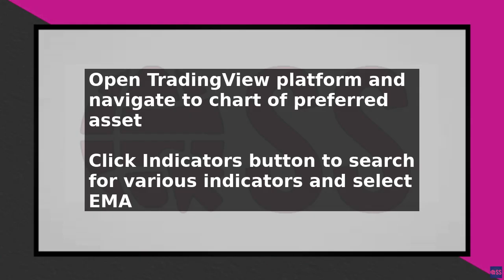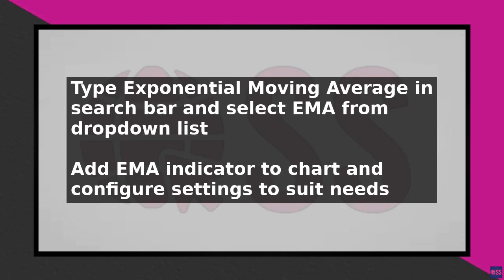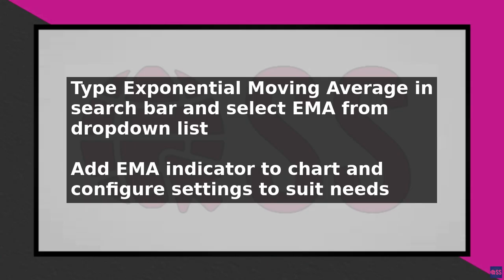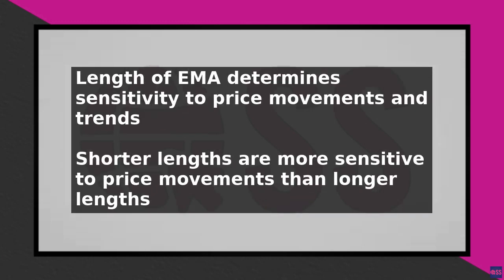How To Set Up EMA On TradingView (2025)